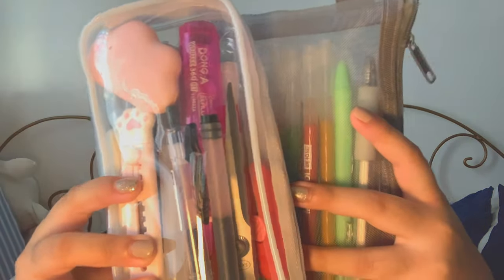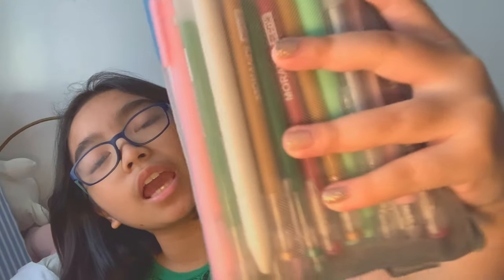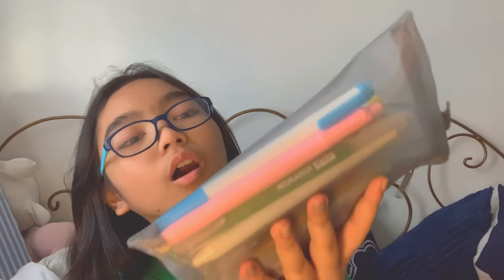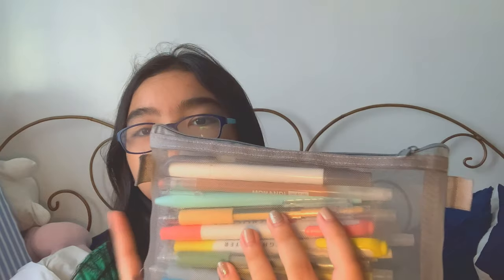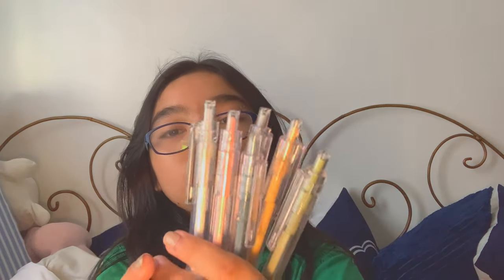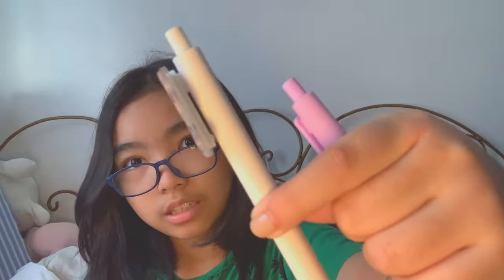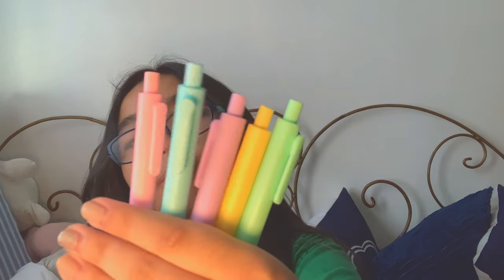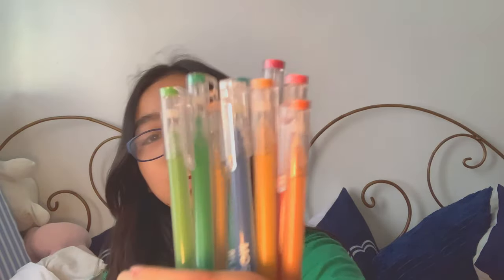what's inside my pencil case/s 🖇🤍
hi guys! i am sorry for not posting this on my regular posting time but i hope you'll like this video about me showing what's inside my pencil cases. enjoy!!

Short QnA :

Q: What do I use to edit?
A: VLLO

Q: What do I use to film?
A: An Iphone XR !!